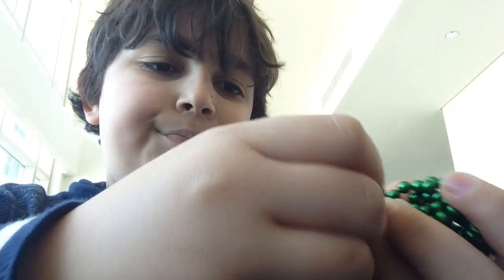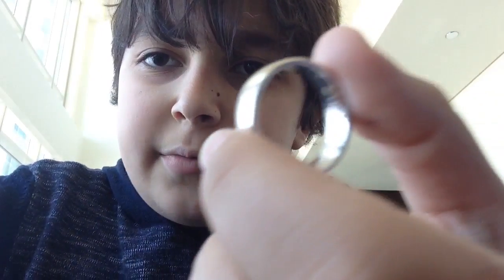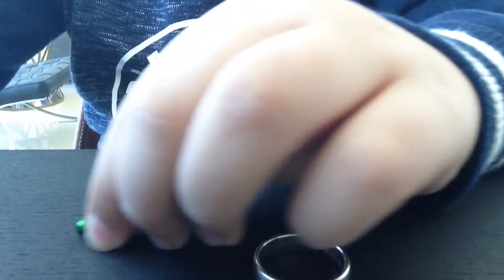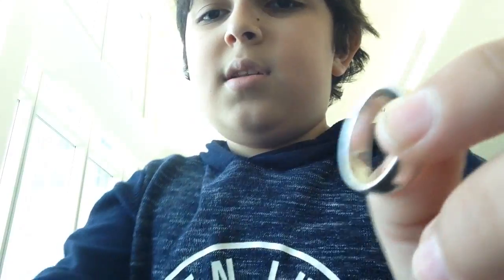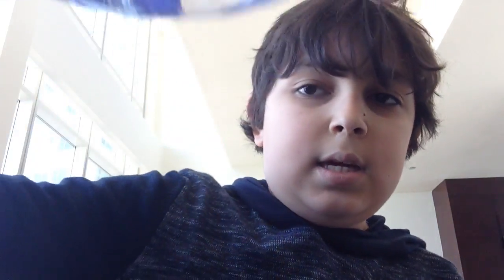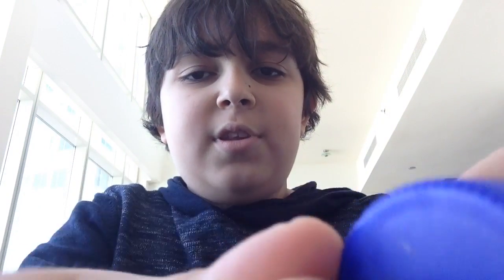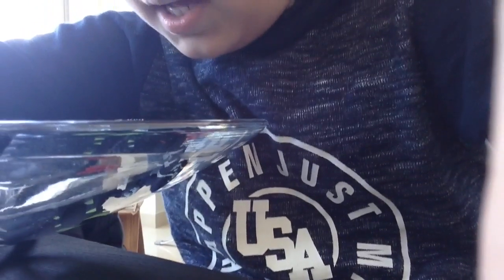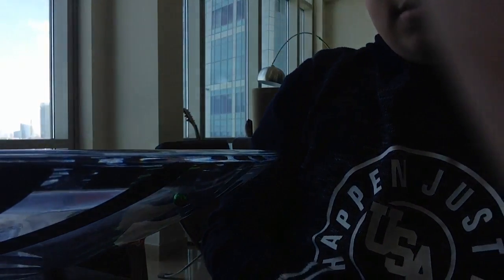Cool things to do with magnets!!!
Poke that like Burton LIKE A BOSS (pokes)